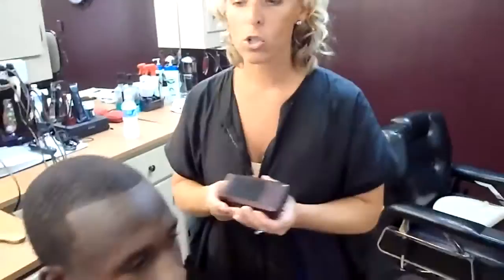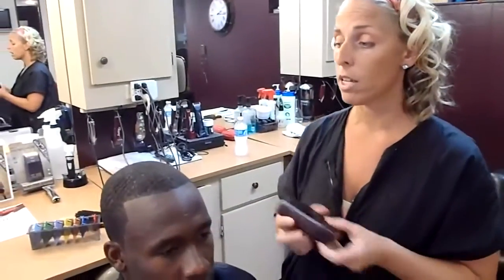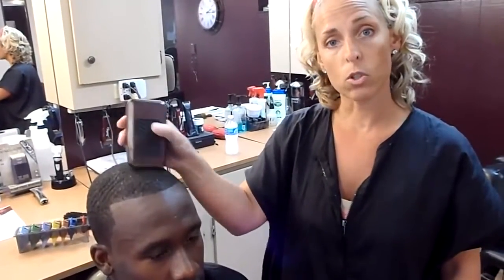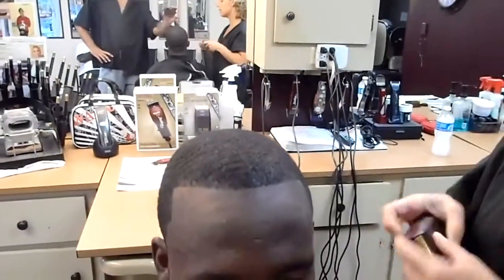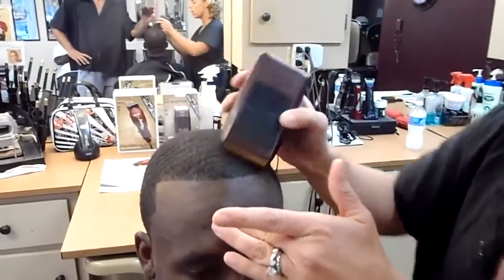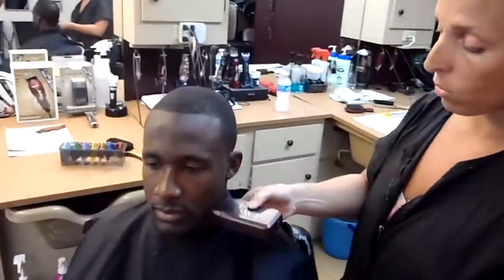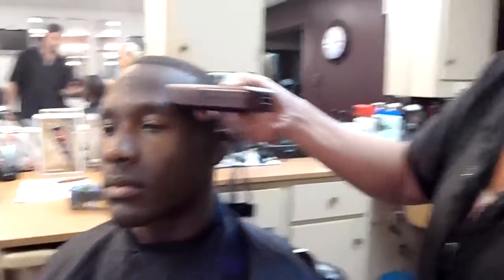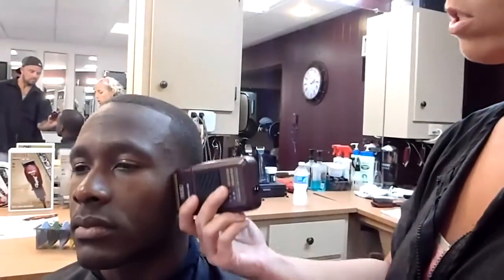GBC TV - Wahl Pro 5 Star Shaver